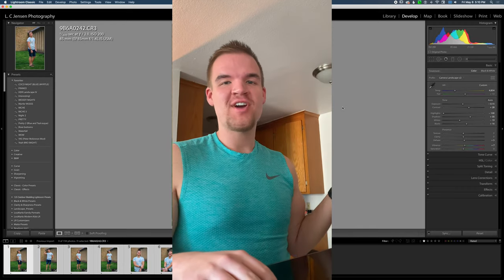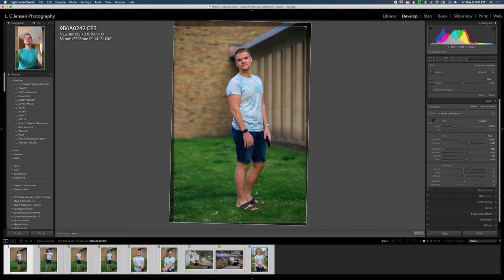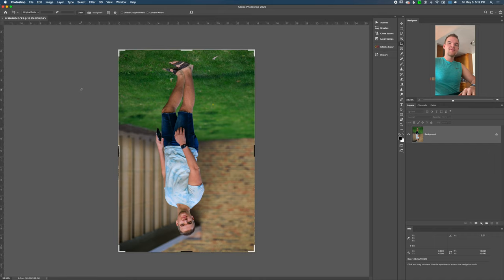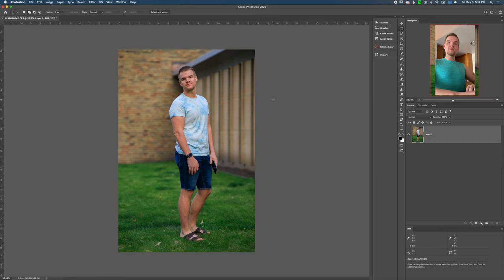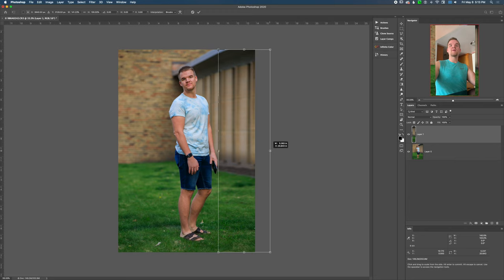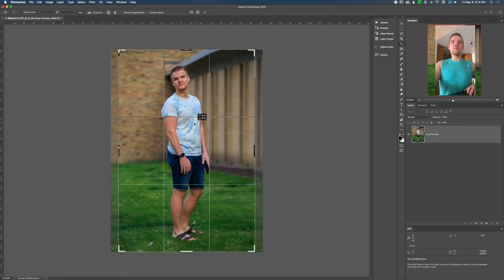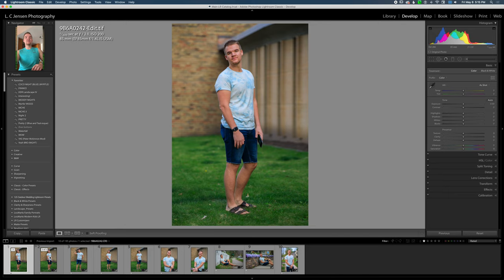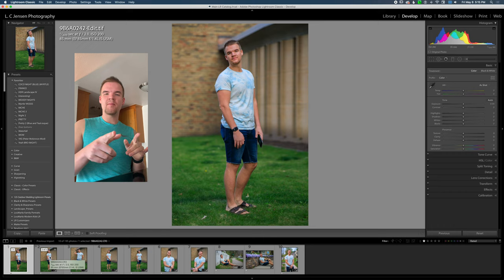QUICK FIX: Not enough space? Fix your crop after the fact with Photoshop CC!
In this video, I'll be showing you how you can take more control over the final crop of an image using photoshop to mess around with the pixels to give you more image to work with if your intial staging was less than ideal! 😃